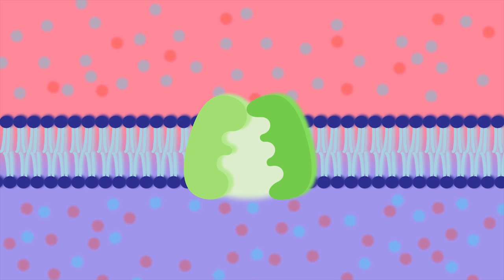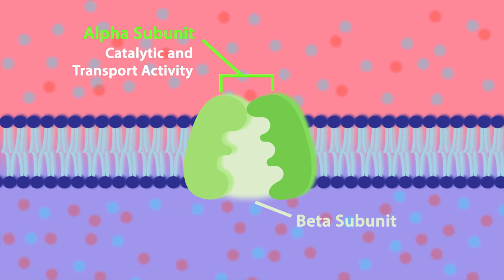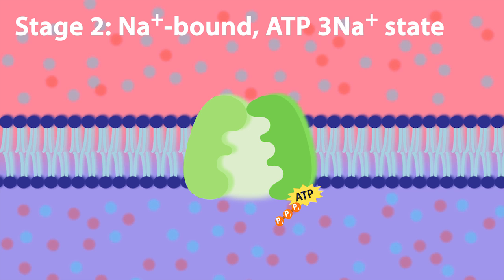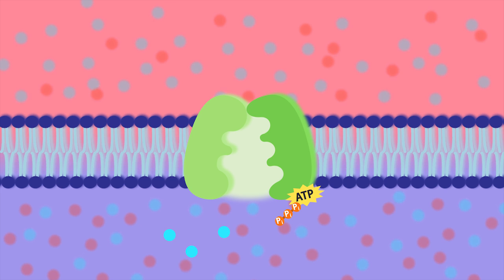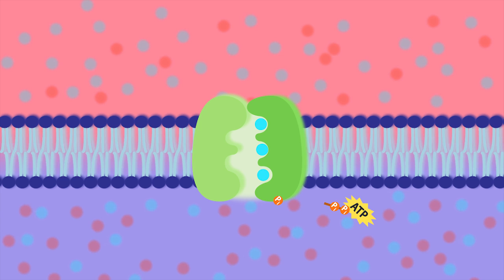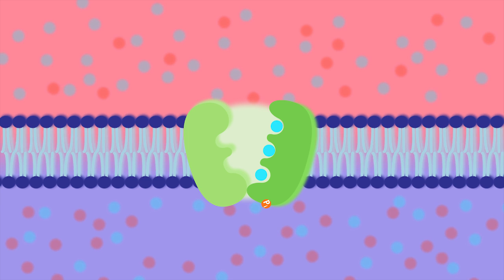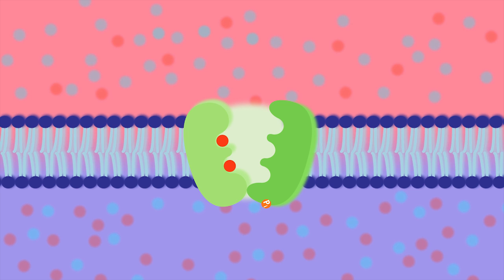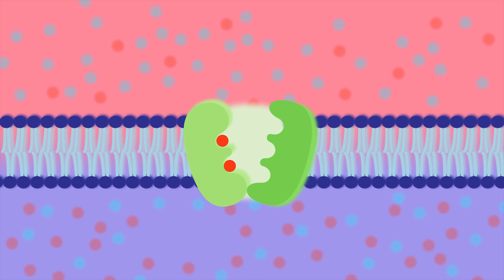Transport Physiology: Na+/K+-ATPase (Sodium Potassium Pump)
This lesson explores how the Na/K-ATPase or Na-pump uses ATP to transport sodium out of the cell and potassium into the cells.  In particular, the various conformational states of the Na/K-ATPase and their relationship to the transport of Na and K ions and the utilization of ATP.